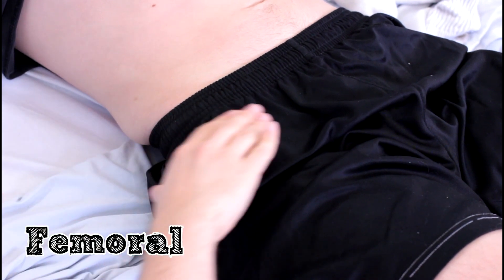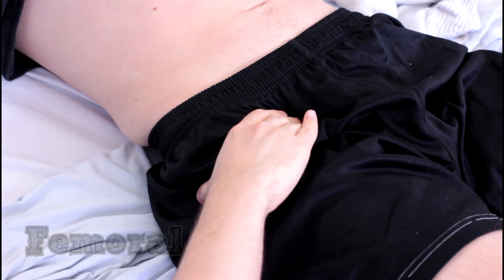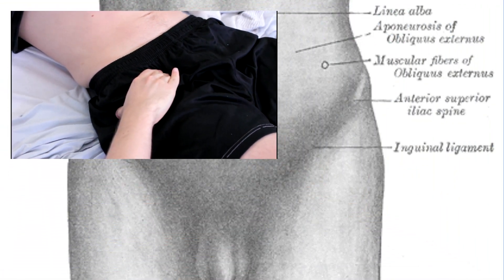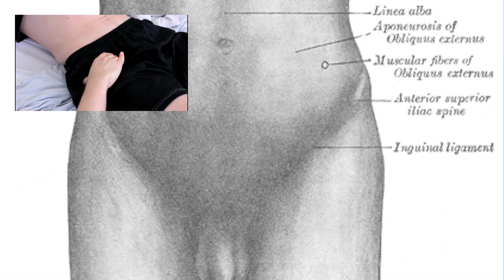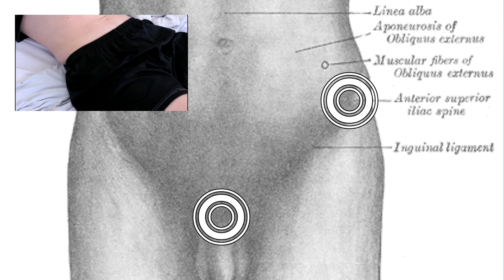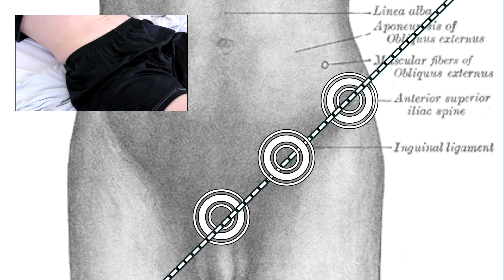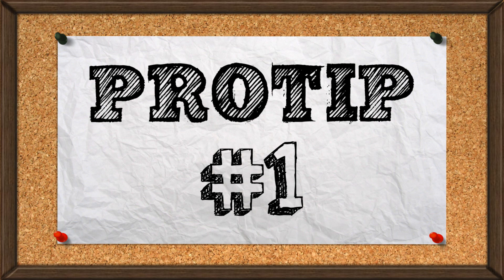Pulses of the Lower Limb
A beginner's guide to finding the peripheral pulses in the lower limb -- perfect for the medical student on their first placement. Far from comprehensive, but an excellent starting point if you're not quite sure what approach to take. Part of our series on basic clinical examination.

And let us know what you'd like us to cover next -- like all good educationalists, we can't get enough of that sweet, sweet feedback.

Now get out there and see some patients!

Special thanks to Harrison Ferguson

While we make a great effort to ensure our content is correct and up-to-date, watching YouTube is not a substitute for reading a textbook, attending a lecture or seeing a real-life patient.